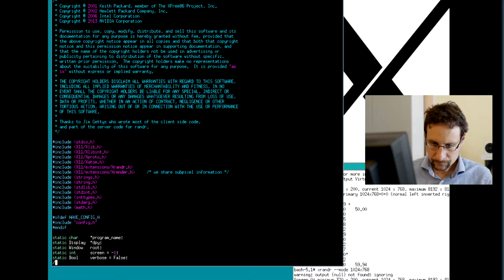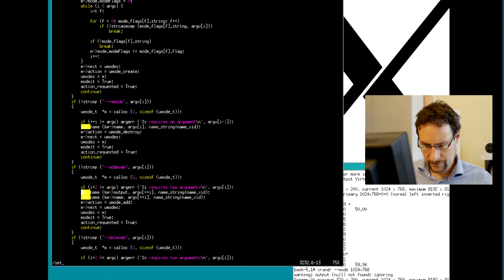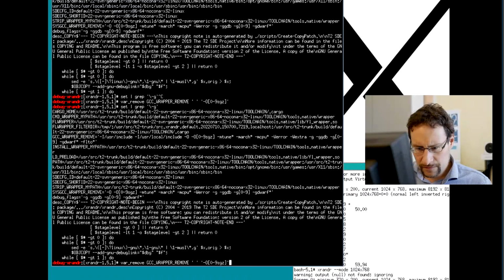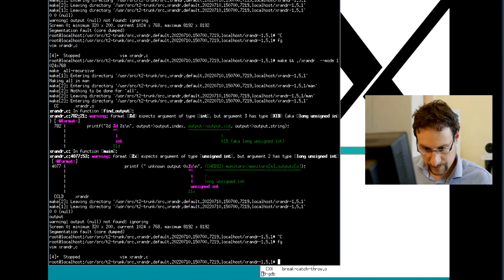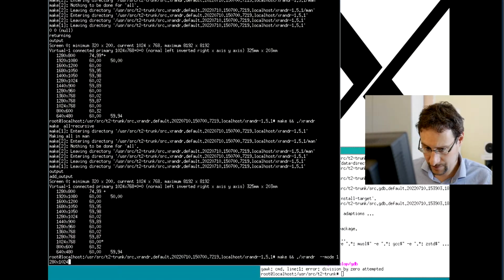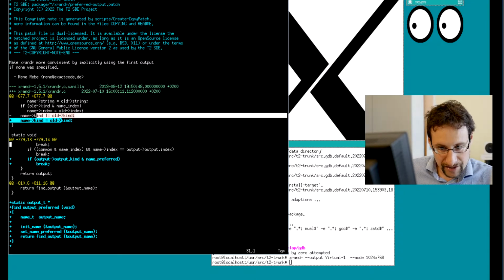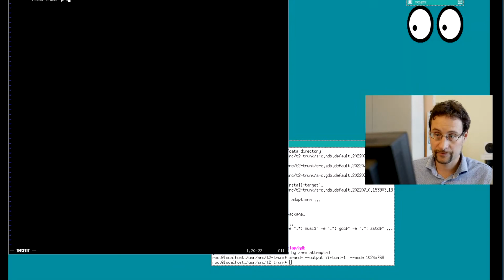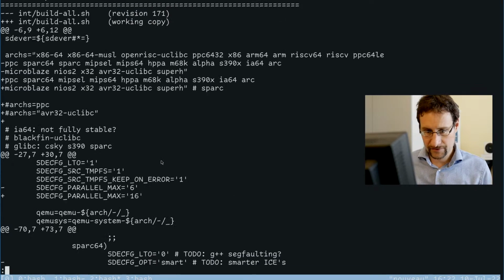LIVE X.org C code development - to make xrandr a bit more comfortable!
LIVE Xorg code to make andxrandr better and more t2sde updates! Ad: laptops & more @Amazon